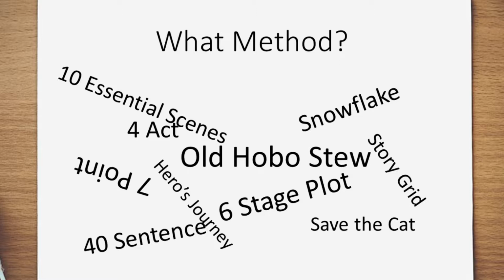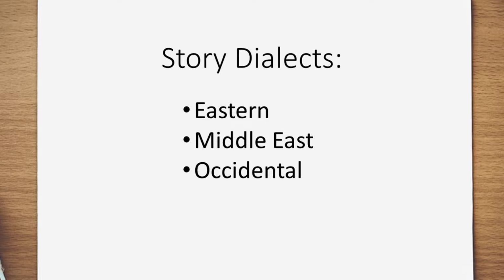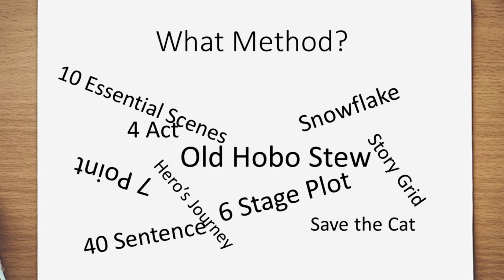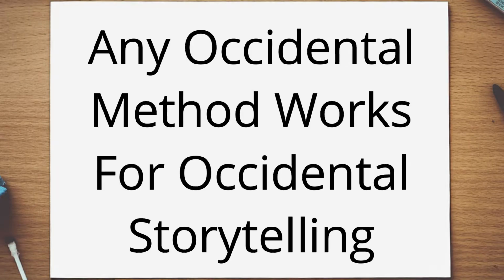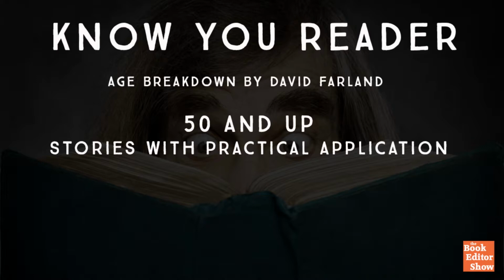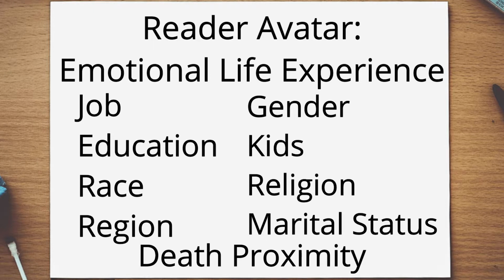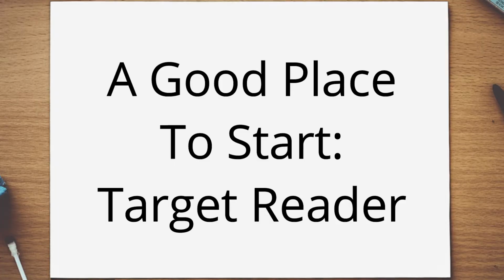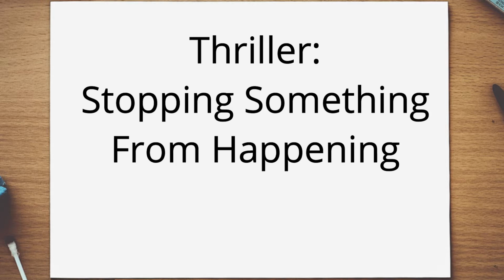Outstanding Outline Class 1 Knowing Your Audience and Occidental Storytelling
Welcome to class 1 of Clark Chamberlain's Outstanding Outline. In this online workshop you will learn to:

Write in Record Time / Silence Your Inner Editor / Engineer for Success

A good outline will help improve your writing sessions, but an Outstanding Outline will spark your creative passion and assist you in completing your 1st draft in record time.

No more second guessing! The inner editor is not your friend, and when you finish an Outstanding Outline you can turn that voice off and trust your storytelling instincts.

With an Outstanding Outline you will target the right audience which will allow you to properly engineer your story for maximum engagement and built-in marketing.

Clark here! Hope you’re doing well.

Over the past years of teaching online I’ve found a major disconnect with how students consume and put my lessons to work. I’ve had hundreds of successful students, but for each success there have been five who didn’t even start the course after buying.

I wanted to close that gap, and I realized it’s not the quality or the length of the course, but the live interaction that’s missing.

So you can get the most out of this course watch all the lessons and book a coaching call with me to discuss your questions. This call is free and my way of continuing to give back to the author community.

The Workshop will have 6 lessons.

Each class will be live here for six weeks to make it easy for you to view all the lessons before we meet.